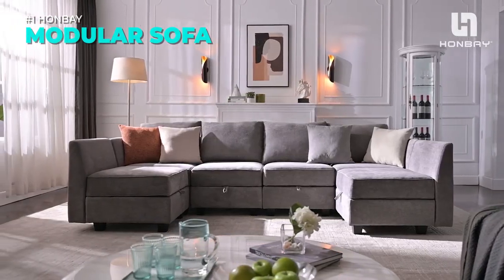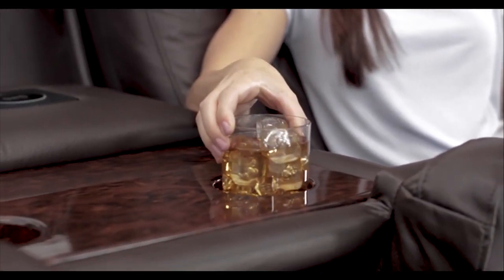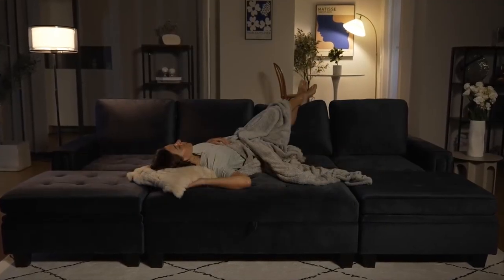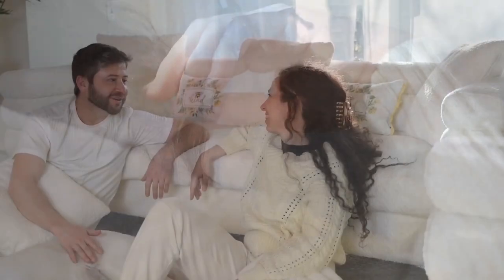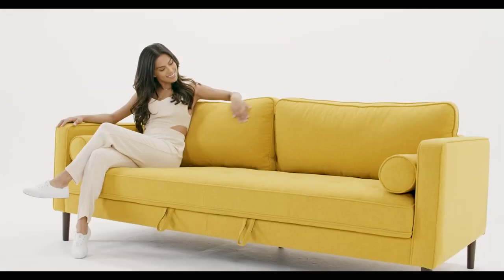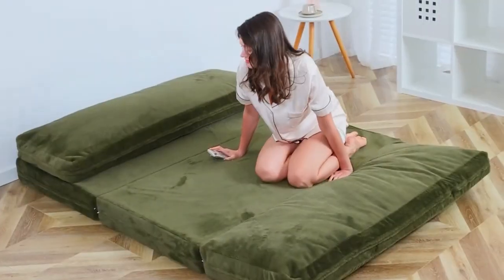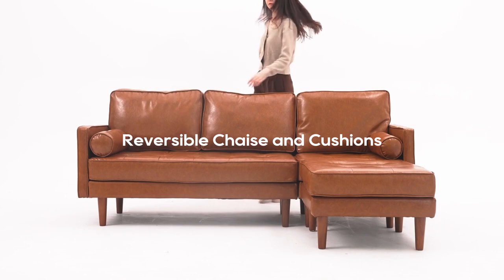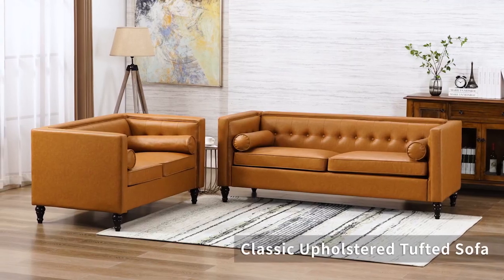19 Most Comfortable Couches for Your Home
00:00 1. Honbay Modular Sofa

00:59 2. Seatcraft Anthem Home Theater Seating

02:00 3. Edenbrook Lynnwood Faux Leather Sofa

02:21 4. Mopio Aaron Futon Couch

02:47 5. Belffin Velvet Reversible Sectional Sofa

03:18 6. Acanva Modular Sectional Sofa

03:46 7. Velvet Upholstered Sofa

04:10 8. Stone & Beam Bradbury Chesterfield Leather Sofa

04:34 9. Amerlife Oversized Sofa

05:04 10. Poly & Bark Essex Leather Couch

06:00 11. Nouhaus Module Sleeper Sofa Bed

06:39 12. Opoiar Leather Futon Sofa Bed

07:10 13. Maxyoyo Bean Bag Bed Floor Mattress

07:46 14. Hifit Futon Sofa Bed

08:12 15. Honbay Reversible Sectional Sofa

08:43 16. Vonanda Couch

09:34 17. Rivet Sloane Mid-Century Modern Sofa

09:55 18. Rivet Revolve Modern Sofa

10:19 19. Dreamsir Velvet Sofa

Infraction - Highest Peaks
Infraction - Marketing
Infraction - Over the Mountains
Infraction - Corporations
Mokka - Impala
Infraction - Clouds in Motion
Infraction - Geography
Infraction - Memory
Infraction - Come Alive
Infraction - New Technology
Infraction - Never Alone
Infraction - The River
Infraction - Podcast
Alexi Action - Indie Rock
Infraction - Returning Home
Mokka - Sax is Life
Infraction - Joy Rising
Infraction - This Dream
Infraction - The Farmer